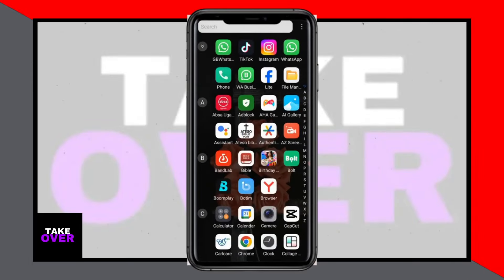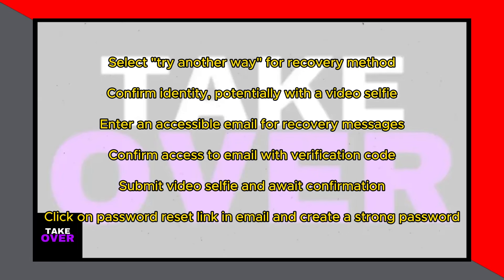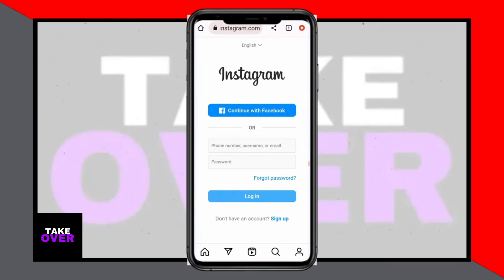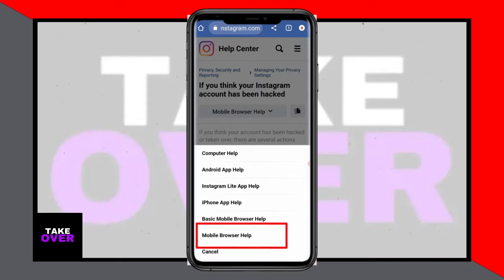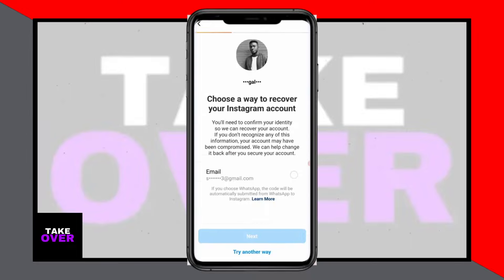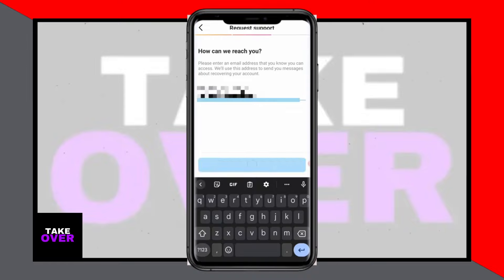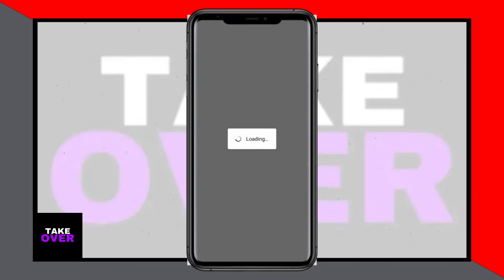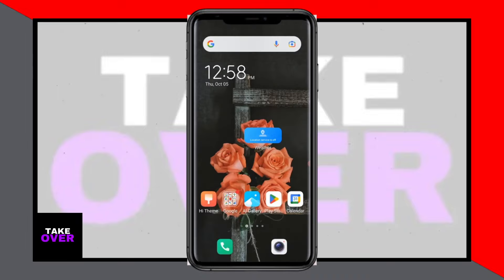NEW! How to Recover a Hacked Instagram Account 2024 | Hacked Instagram Account Recovery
I'll show you how to recover instagram account searched as how to recover hacked instagram account 2024. Some people also search this as instagram hacked account recovery 2023 and therefore if your instagram account got hacked, then this video will be of help to you.